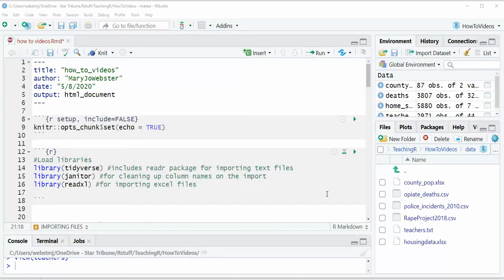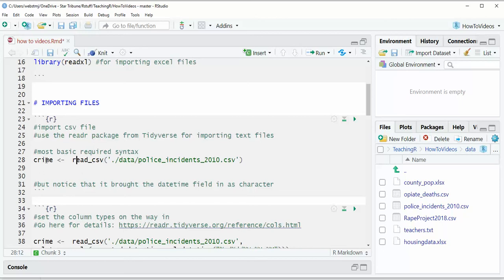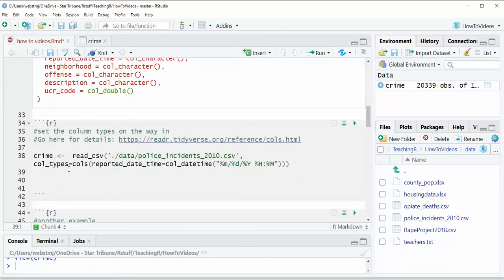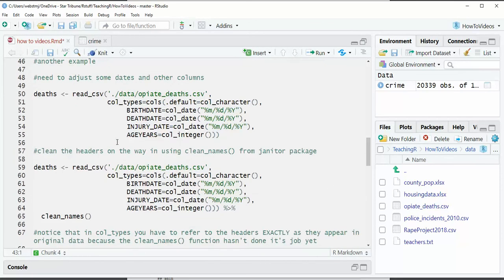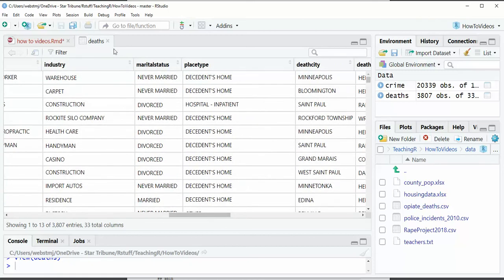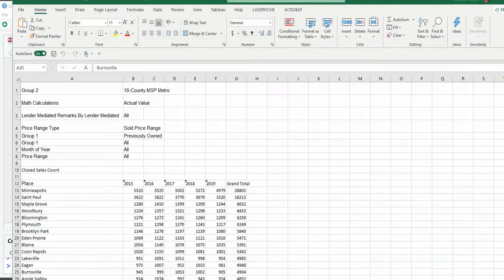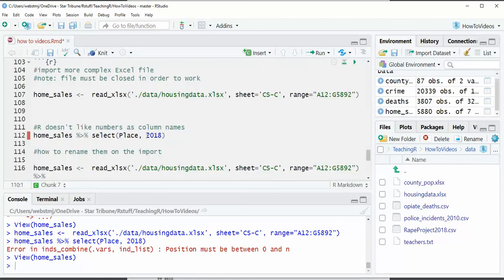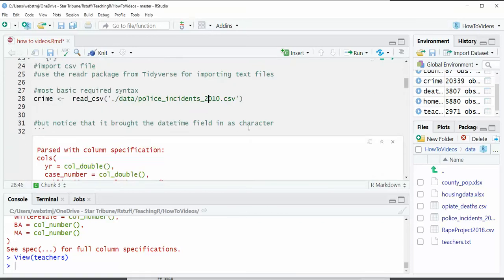How-to: Importing to R